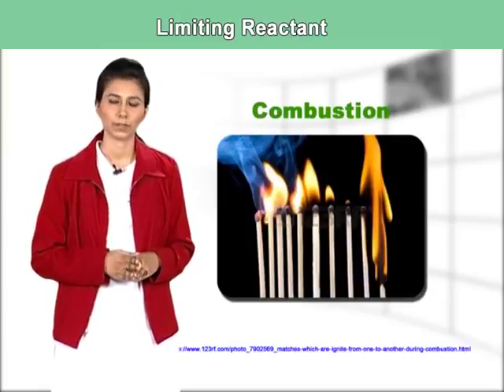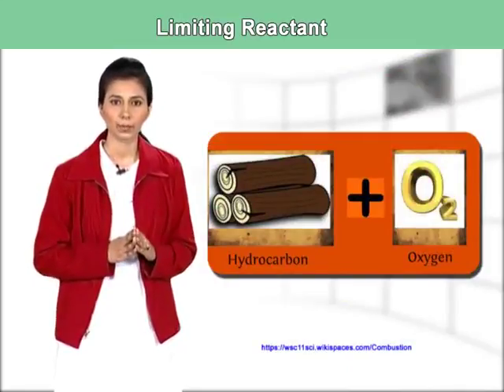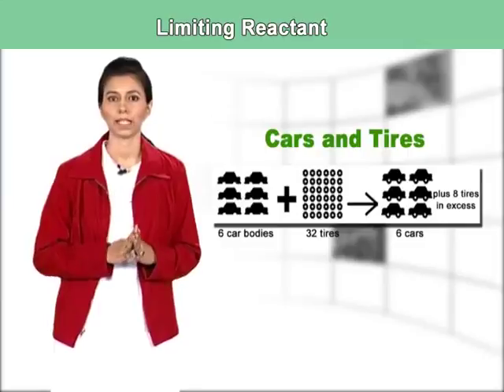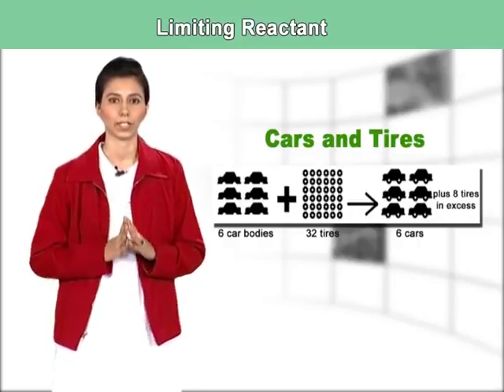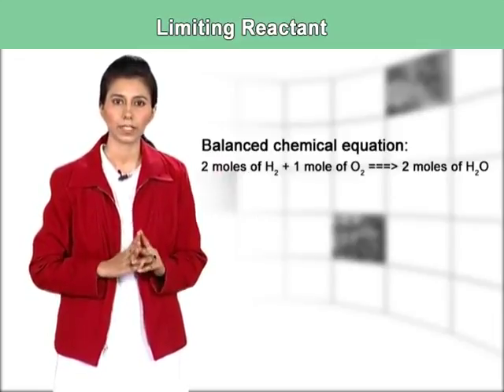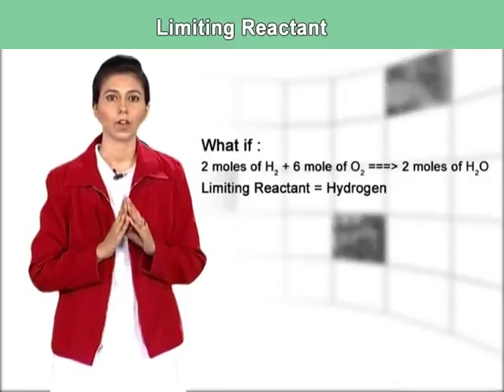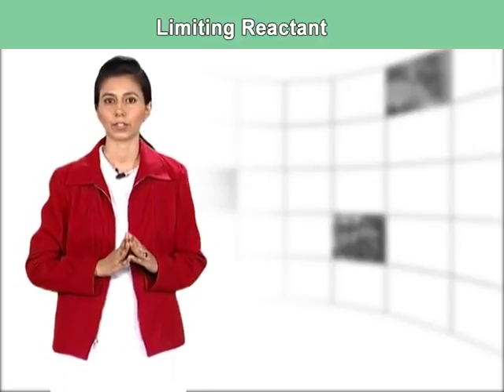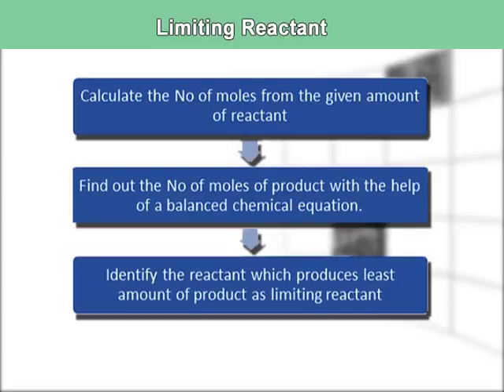Limiting Reactant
Fsc part 1 chemistry (chapter 1)